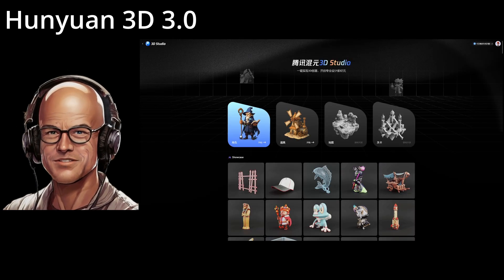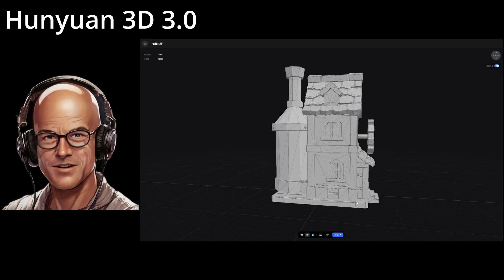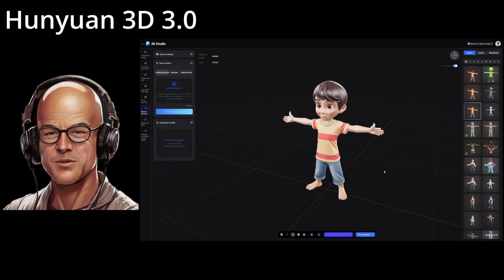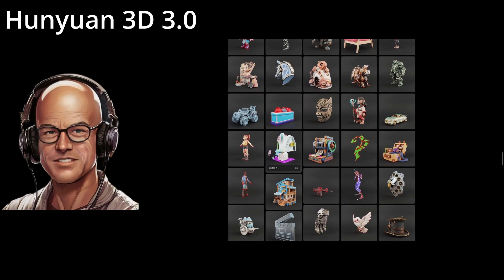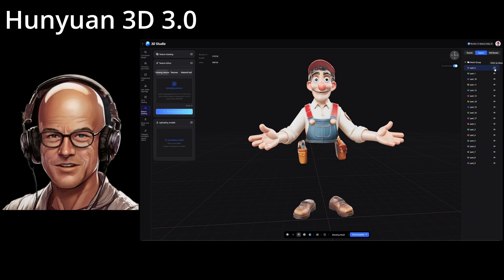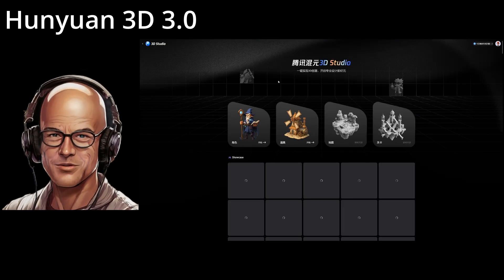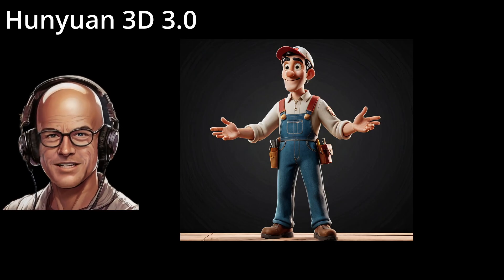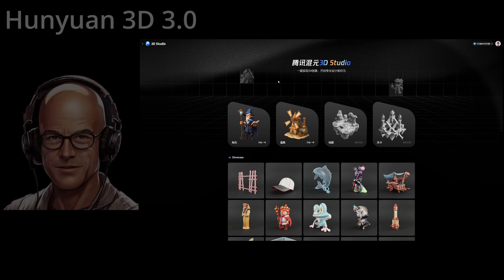Hunyuan 3D 3.0 | The Future of AI-Powered Modeling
The tech giant Tencent has launched Hunyuan 3D 3.0  the latest evolution in their AI-driven 3D generation suite. This isn't just an incremental update—it's a quantum leap that triples modeling accuracy, supports ultra-high-definition resolutions, and democratizes professional-grade 3D asset creation for developers, artists, and creators worldwide.

Key highlights include:
    Triple the Accuracy: Compared to its predecessor (Hunyuan 3D 2.0), this version boasts three times the modeling precision, minimizing common AI pitfalls like awkward hand poses, mismatched skin textures, or floating fabrics.
    Ultra-High Resolution: Generate models at up to 1536³ resolution with a staggering 3.6 billion voxels, delivering photorealistic details that rival manual sculpting.
    Seamless Text and Image Inputs: Transform simple text prompts (e.g., "a cyberpunk samurai in rainy neon streets") or reference images into fully textured 3D assets, complete with physically based rendering for realistic lighting and materials.
    Enhanced Texturing and Geometry Alignment: Textures now adhere perfectly to surfaces, creating immersive visuals with consistent human features, natural body movements, and intricate surface details like fabric folds or hair strands.